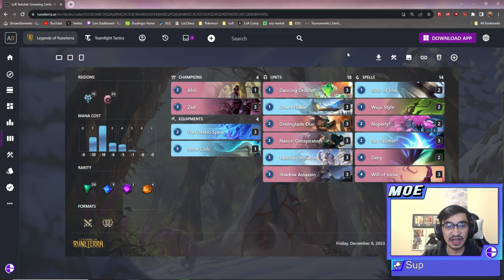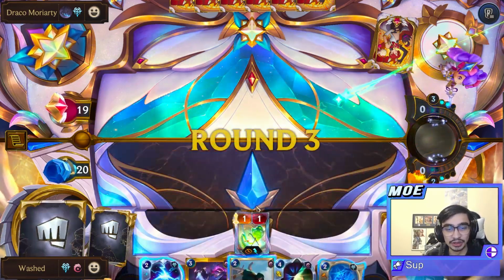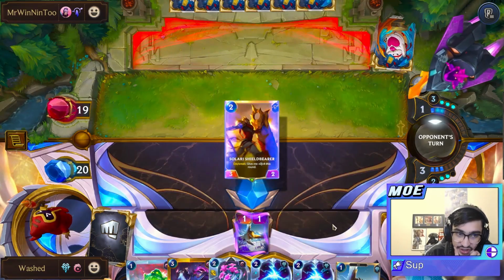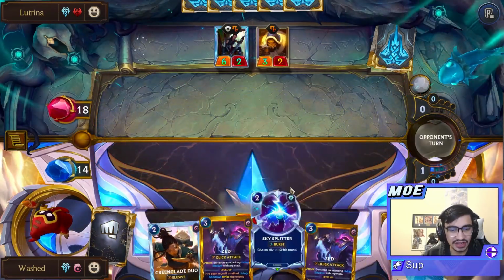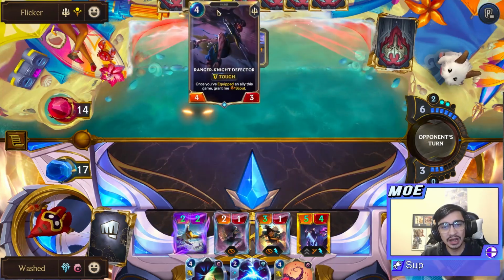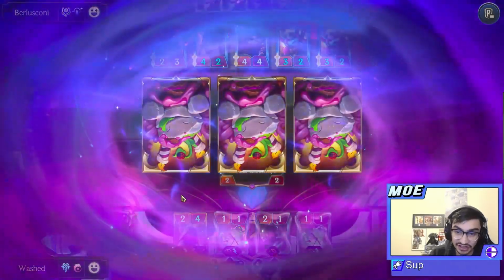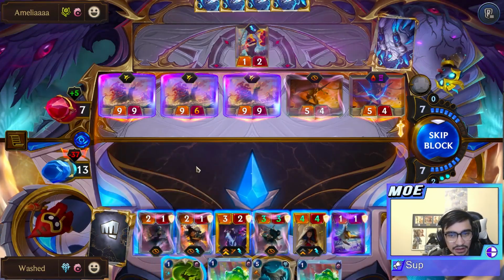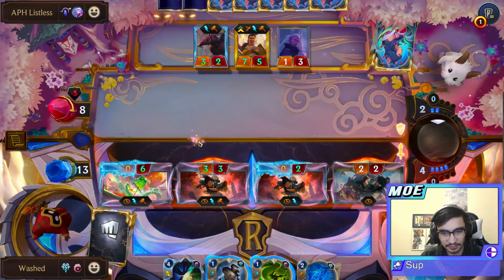New Dog, Old Tricks!! ELUSIVE AGGRO IS INSANE!!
Elusive aggro is a force to be reckon with! All this elusive aggro deck needed was a little push of power, and Omen Dog gives it exactly that! Enjoy playing omen hawk effects on early turns into a GIANT Zed or Elusive attacking on turns 3 and onward!!

00:00 Intro
8:07 Gameplay